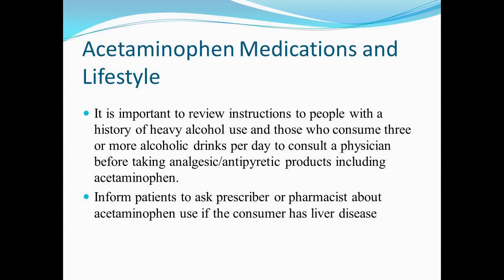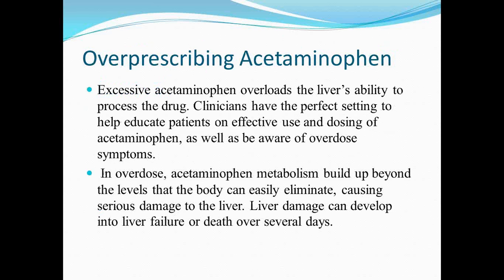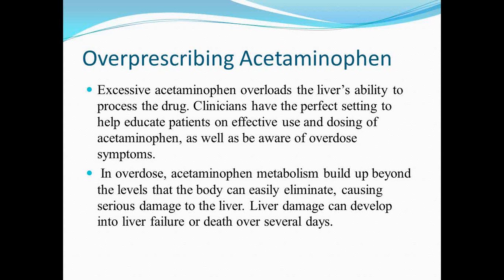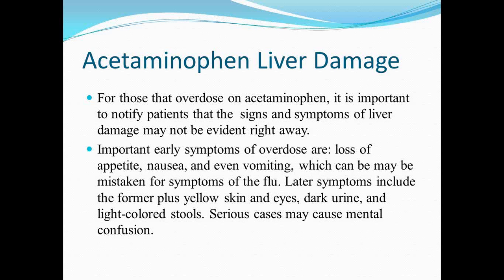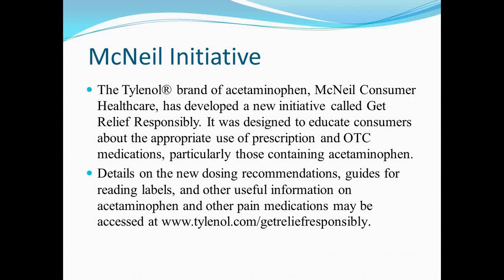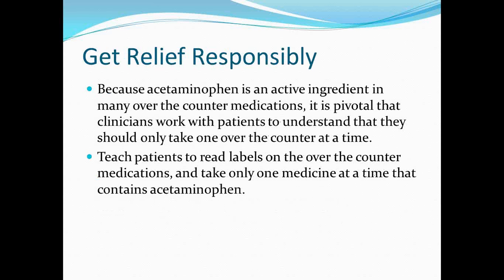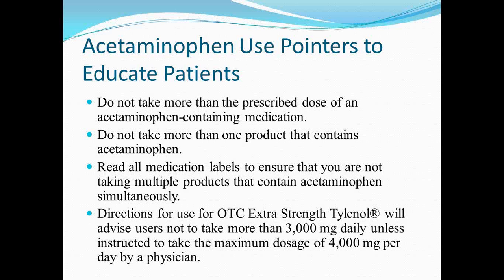Adult Acetaminophen Safety Webinar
Overview:
Because people commonly use OTC pain medication to control their pain, either alone or as a supplement to other pain medications, they are most vulnerable and susceptible to acetaminophen overdose. To date, there are over 600 prescription and OTC medications that contain acetaminophen as an active ingredient to include cold and flu products.

The Food and Drug Administration (FDA) has expressed concern of accidental overdose because of the large number of medications with acetaminophen as an active ingredient and have asked manufacturers of prescription acetaminophen products to limit the amount of acetaminophen to 325 milligrams per tablet or capsule. The FDA has also required manufacturers to update their label to include a warning for the potential severe liver injury. Acetaminophen is the leading cause of acute liver failure in the United States, and researcher have attributed this in part to consumers’ confusion about medication label reading and medication ingredients.

Offering patient education through clinician education about the risks, benefits and proper dosing of OTC medications containing acetaminophen will give patients the information they need to better communicate with healthcare providers.

Learning Objectives:
1.  Educate primary care clinicians about the new maximum daily dose of acetaminophen for adults.
2.  Educate clinicians about overall acetaminophen safety.
3.  Provide patient education and resources about acetaminophen safety.